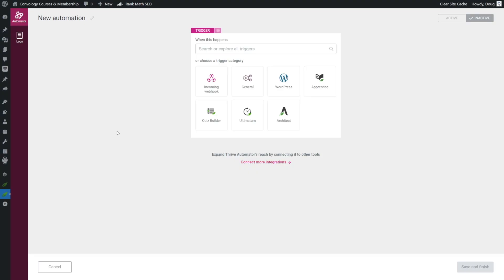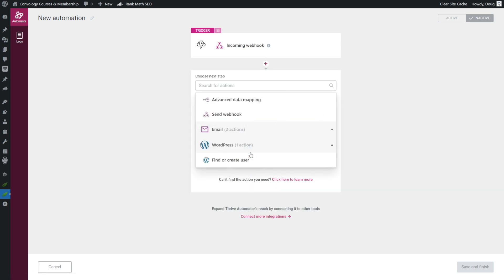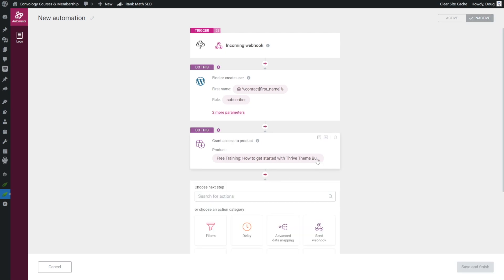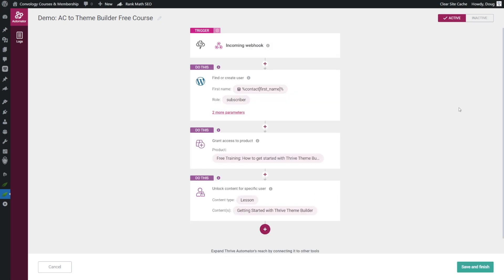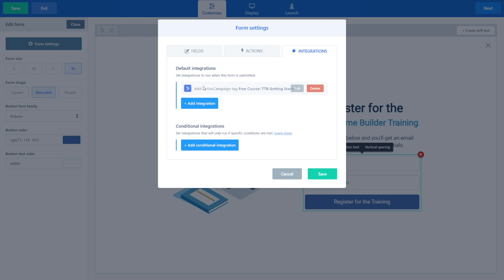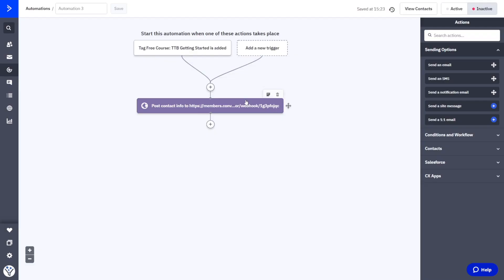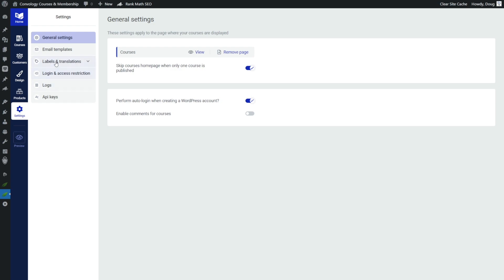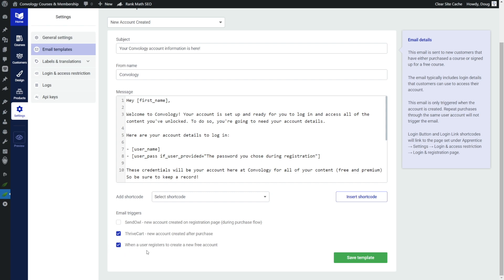ActiveCampaign to Thrive Apprentice: Tag to Enroll in Course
If you use ActiveCampaign, it's really easy to enroll students in a course and even start a drip campaign by just tagging someone inside of an ActiveCampaign automation.